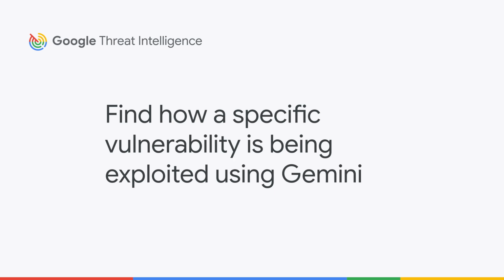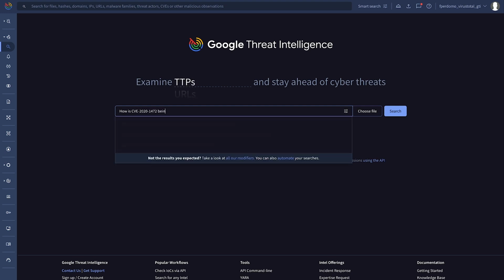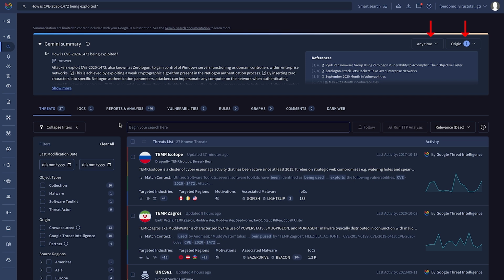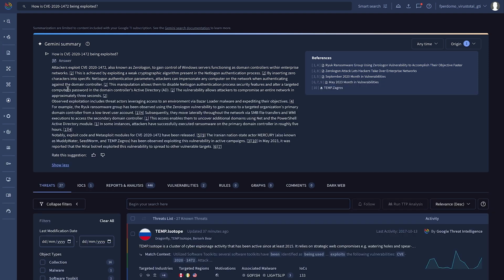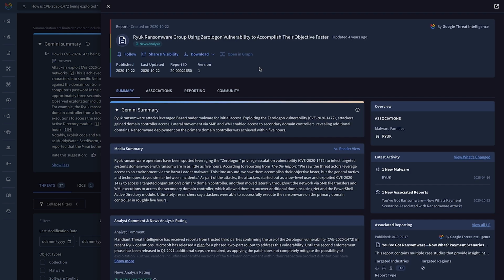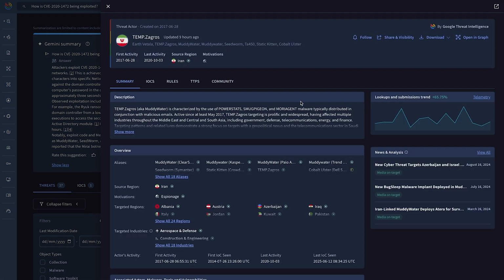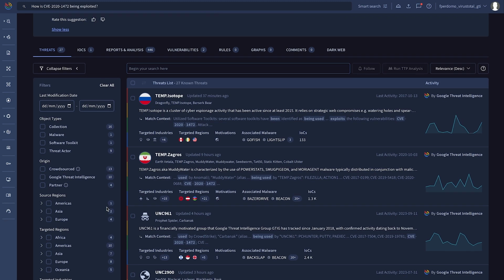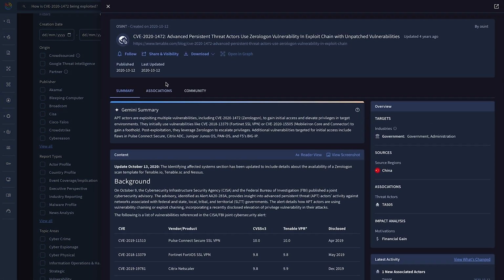Google Threat Intelligence Use Case: Find How a Specific Vulnerability is Being Exploited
This video shows you how to use AI within Google Threat Intelligence Search to understand how specific vulnerabilities are being exploited. Learn to ask direct questions, such as "how is CVE-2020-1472 being exploited?", to receive insights based on Google Threat Intelligence's dataset regarding exploitation methods and involved parties.